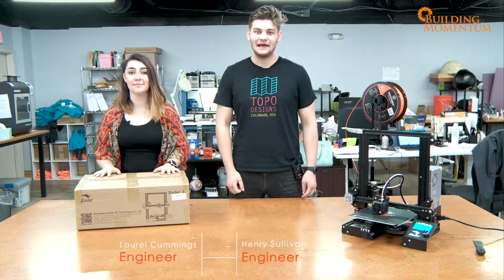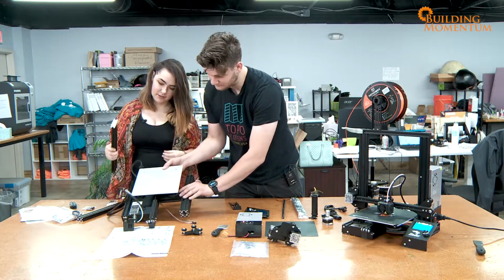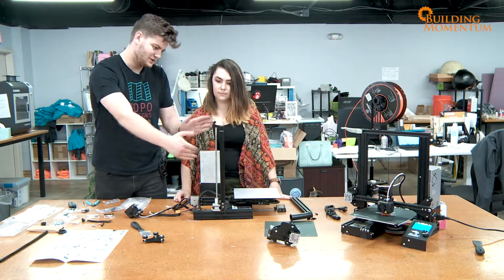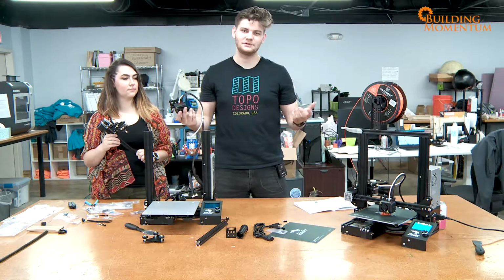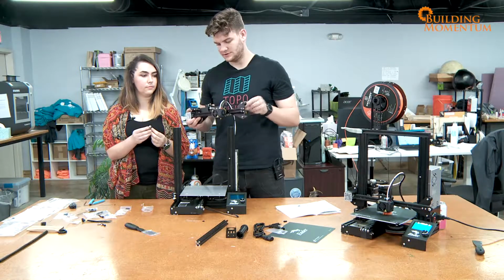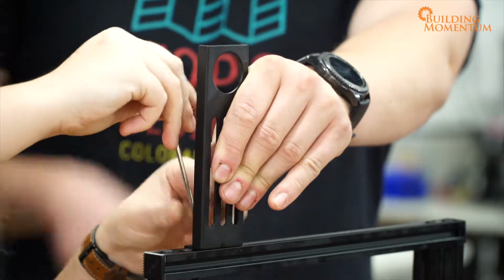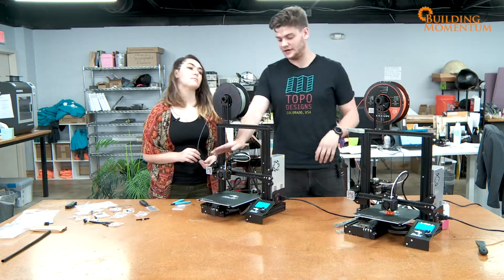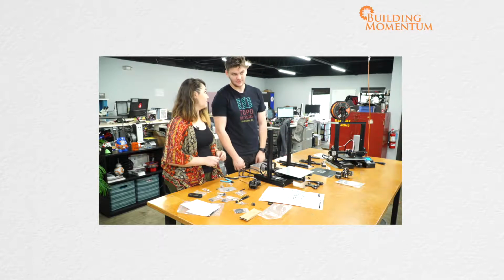Unboxing and Assembling the Creality Ender-3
Laurel and Henry unbox and assemble the Ender-3 3D printer! Henry gives some helpful hints as Laurel goes through assembling her own printer for the first time.

We're having too much fun with this printers to not keep talking about them.